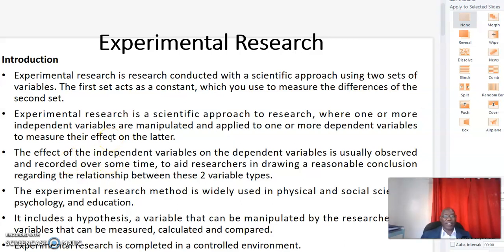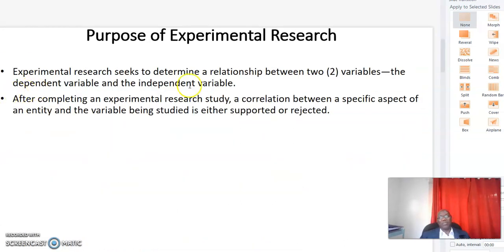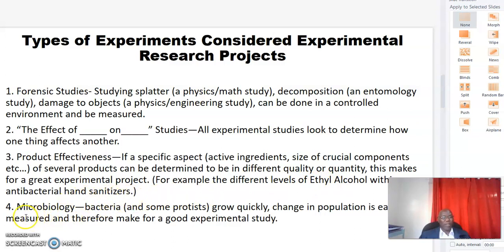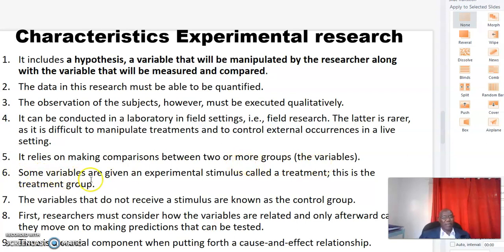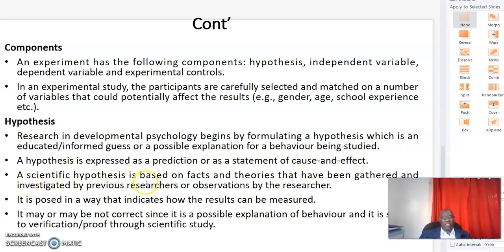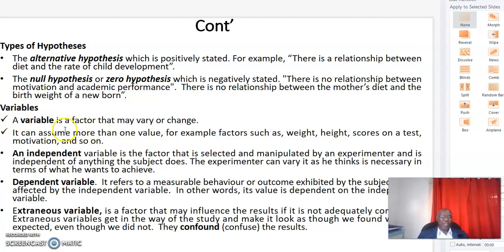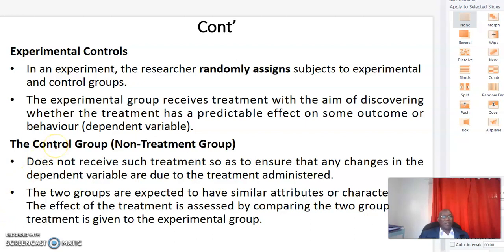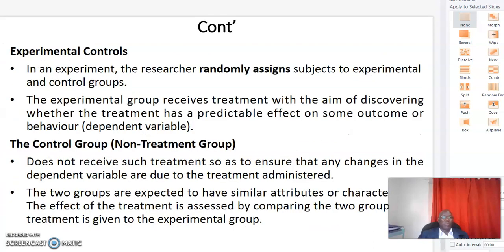Experimental Research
experimental research,experimental design,research methods,experimental research design,experimental research title examples,Chalan academy,Machakos University,research methodology,research proposal